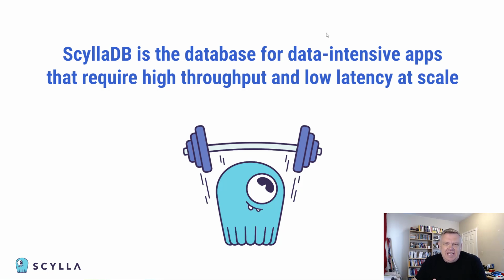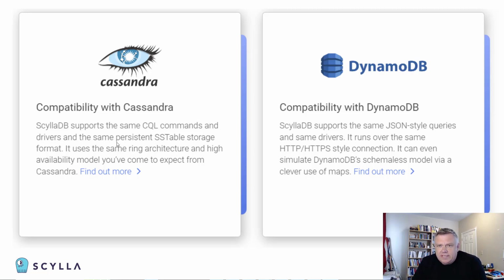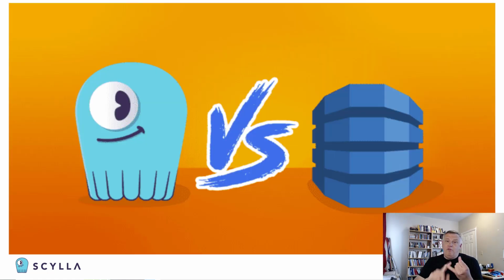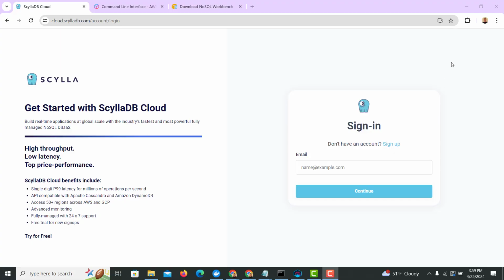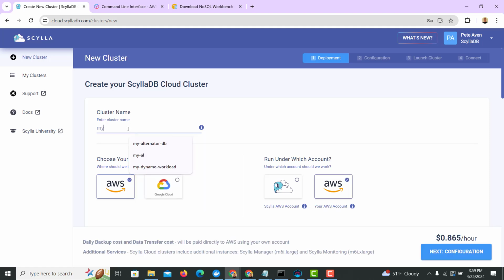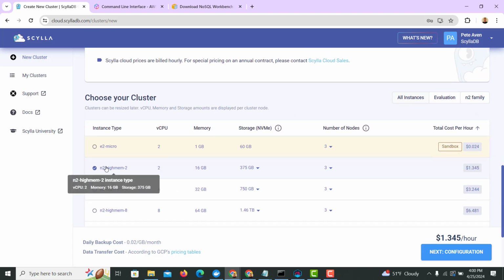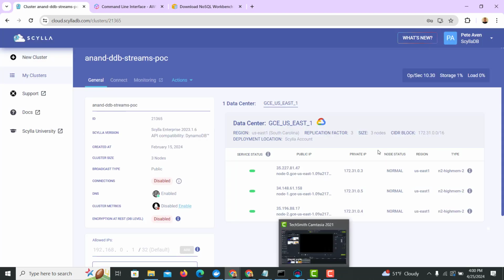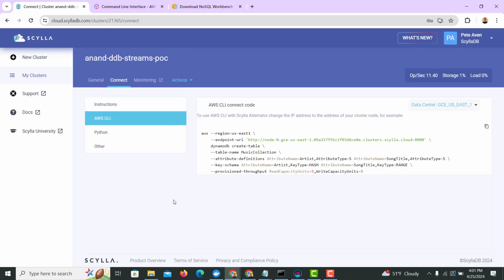DynamoDB to ScyllaDB - part 1 - Getting Started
ScyllaDB, the database for predictable low latency at scale, is compatible with Cassandra and DynamoDB.  This quick intro shows how to get started moving a DynamoDB workload to ScyllaDB and why you may want to do such a thing.  Learn more about ScyllaDB Alternator (ScyllaDB's Dynamo compatible API) and ScyllaDB in general